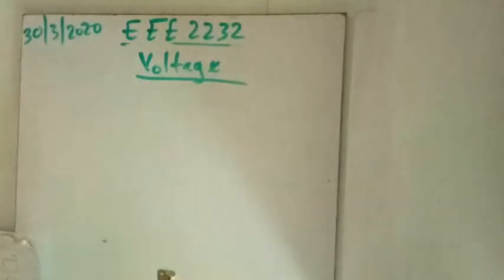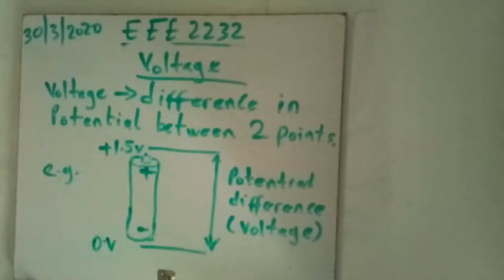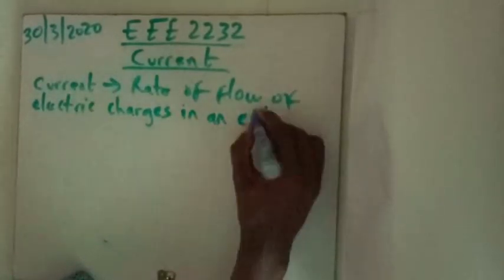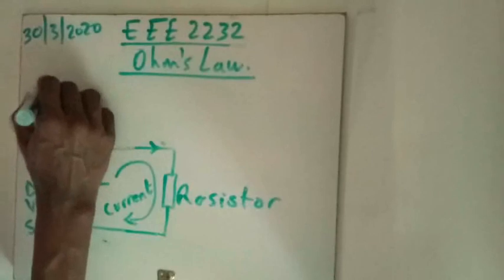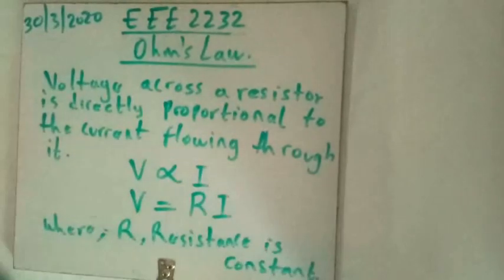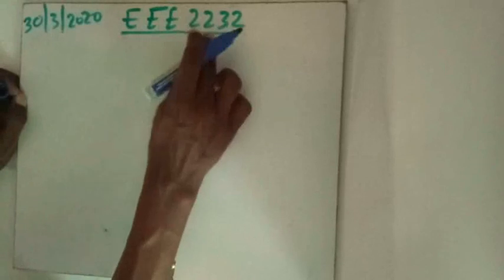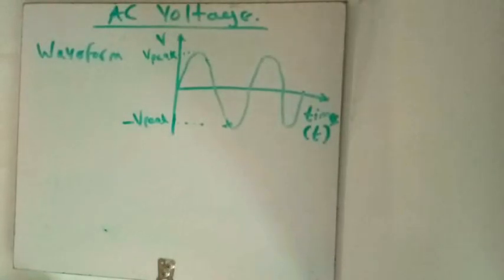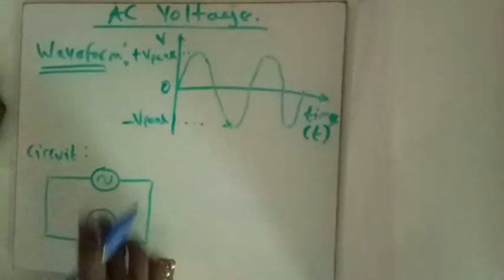EEE 2232 Module 1a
EEE 2232 - Basic Electrical and Electronics Measurement (Module 1). The Module 1 of this lecture series is partitioned into 6 parts. This is part A.